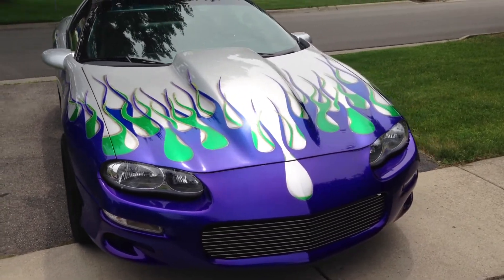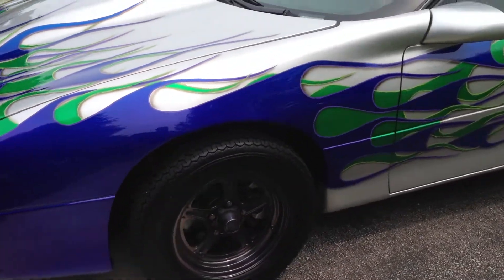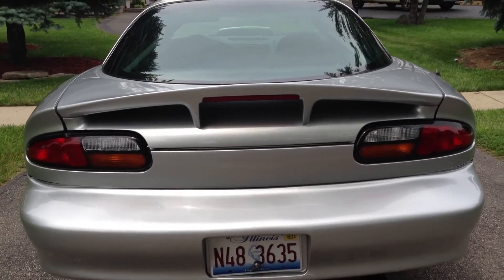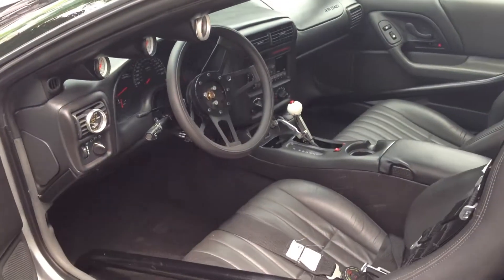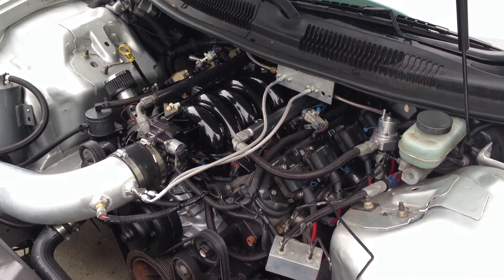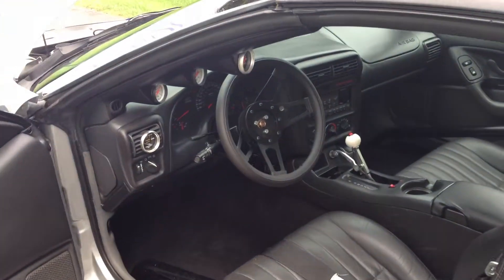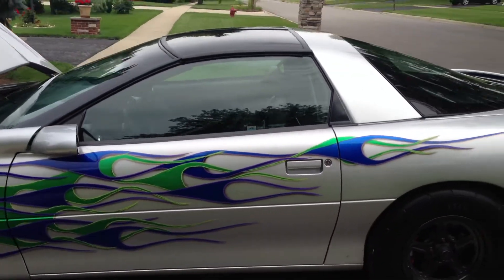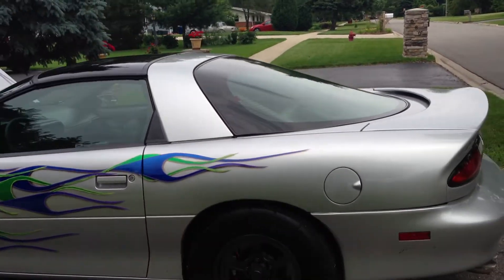Walk Around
Description